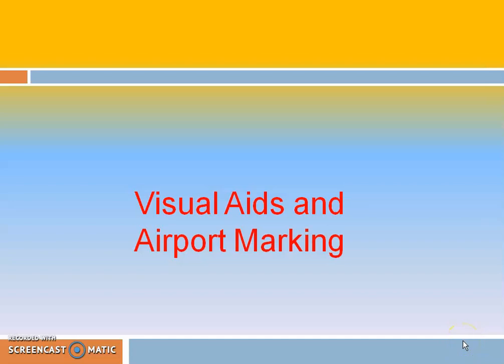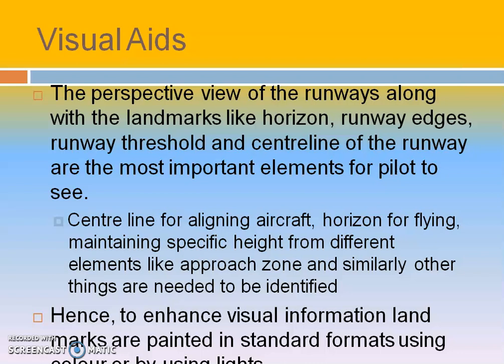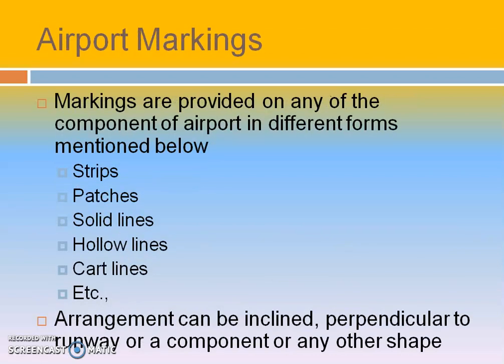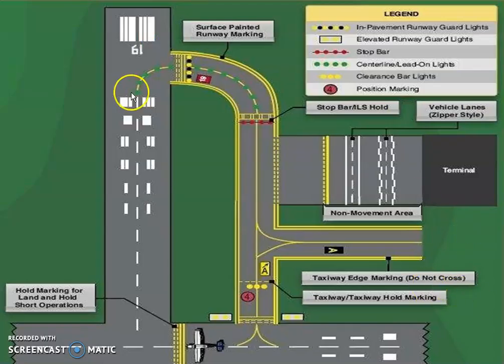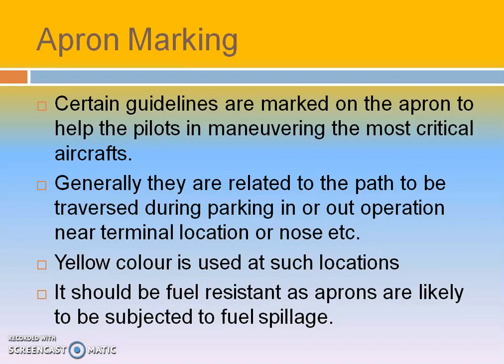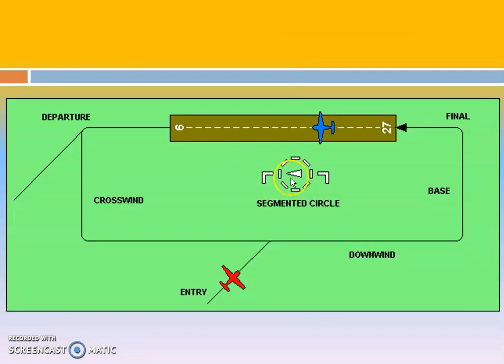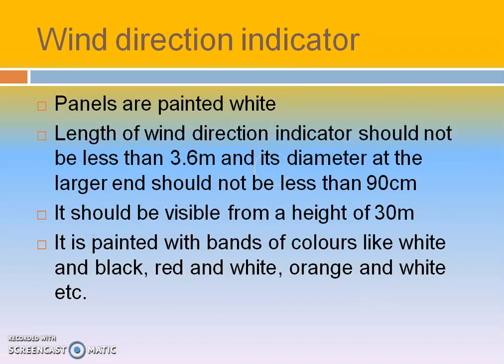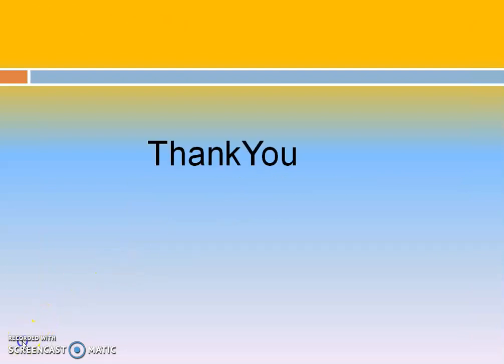visual aids and marking